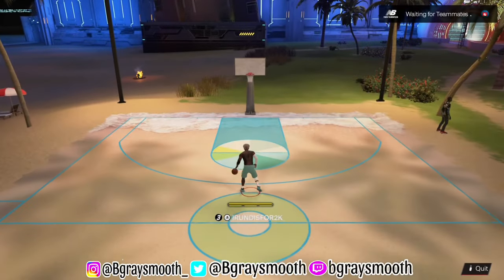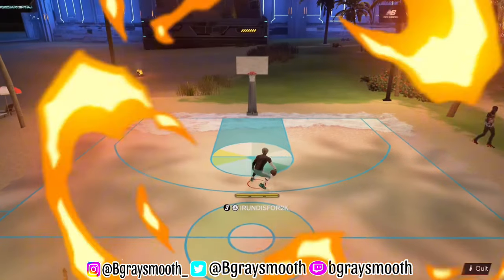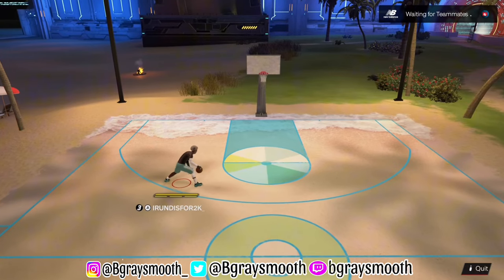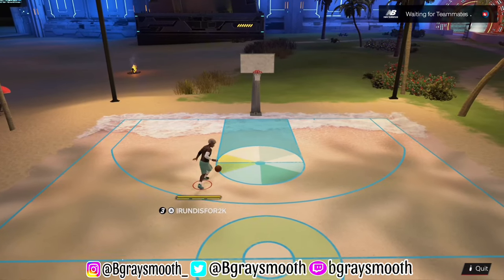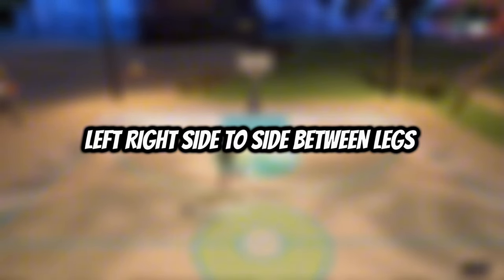How To Left & Right Spam between the legs For BEGINNERS | Best Dribble Tutorial Nba2k24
In this video, How To Stand Still Left & Right Spam For BEGINNERS | Best Dribble Tutorial Nba2k24

In this comprehensive NBA2K24 dribble tutorial, we break down the essential techniques for beginners to master the standstill left and right spam dribble moves. Whether you're new to the game or looking to refine your skills, this tutorial will guide you through each step with clear instructions and demonstrations. Learn the best strategies to effectively execute these moves and dominate the court. Elevate your gameplay today with this must-watch tutorial!

Comment & spam that like button 👍🏾❤️

* Psn - xTheBgraysmoothx
                  IRUNDISFOR2K

Section 107 of the Copyright Act provides the statutory framework for determining whether something is a fair use and identifies certain types of uses—such as criticism, comment, news reporting, teaching, scholarship, and research—as examples of activities that may qualify as fair use.  Comment & spam that like button 👍🏾❤️

* Psn - xTheBgraysmoothx
                  IRUNDISFOR2K

©️2024 YouTube